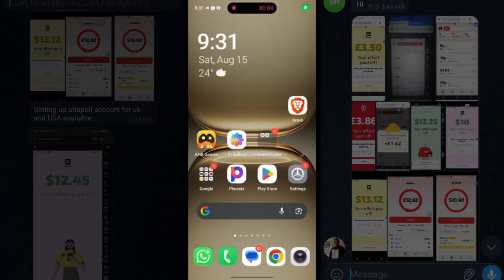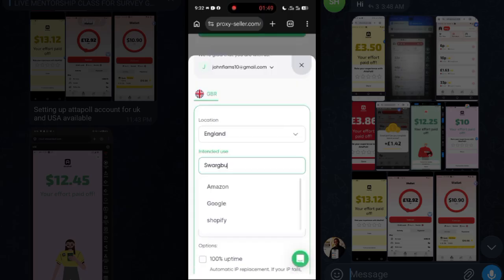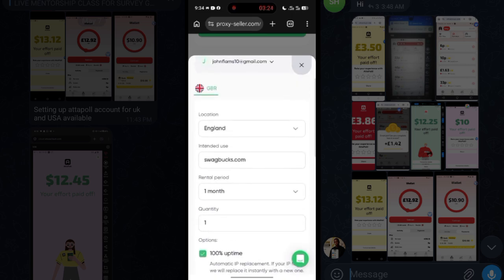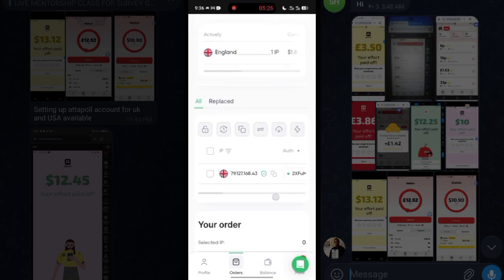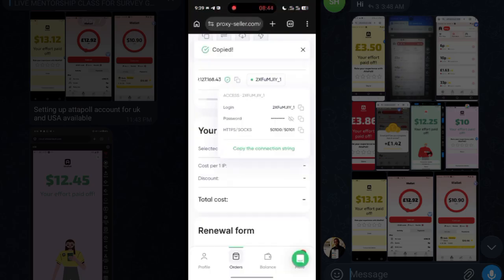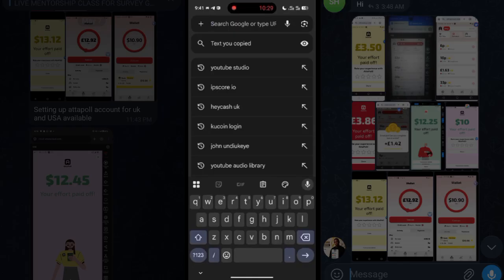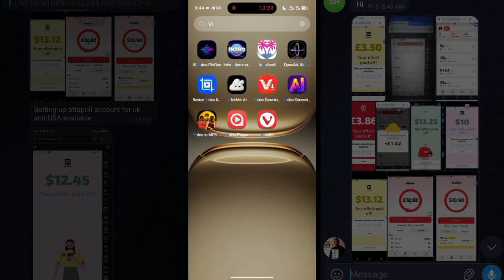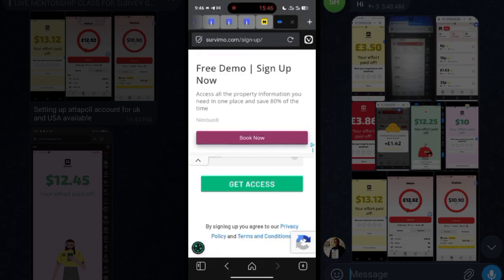How to Get Started With Online Surveys | Complete Step-by-Step Beginner's Guide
Learn how to get started with online surveys step by step. In this beginner's guide, I'll show you what you need before signing up, how survey platforms work, how to set up your profile, find surveys, and get started the right way.

This video is part of my Online Surveys Masterclass, where I'll share practical survey tips, useful platforms and apps, profile setup, payments, and important things you need to understand about online surveys.